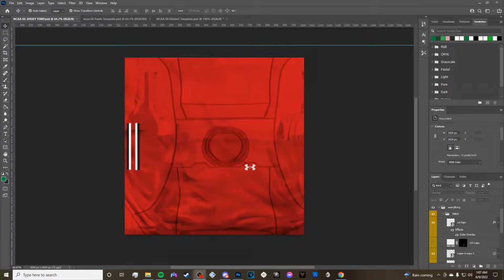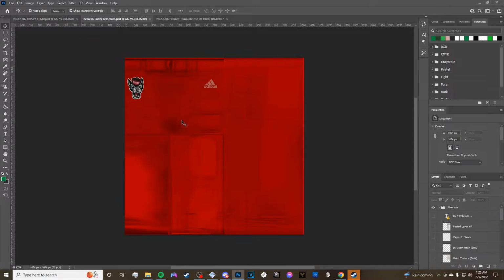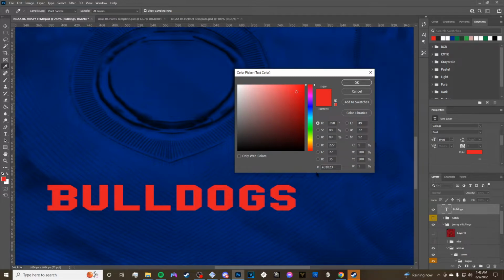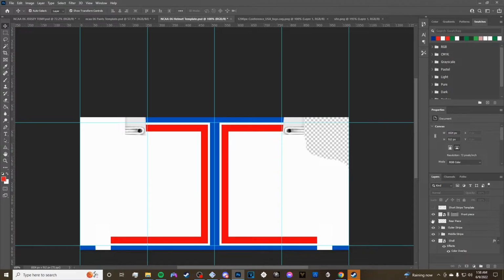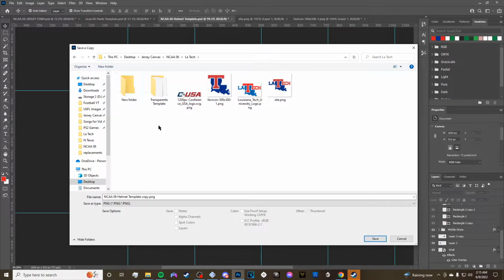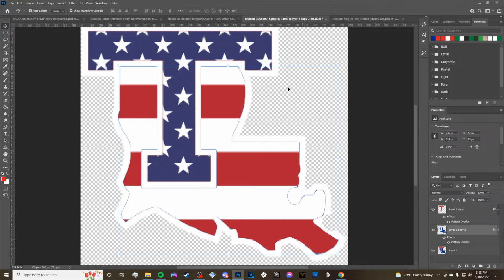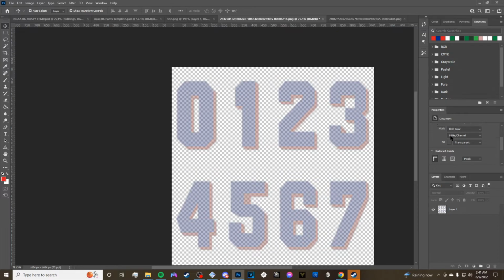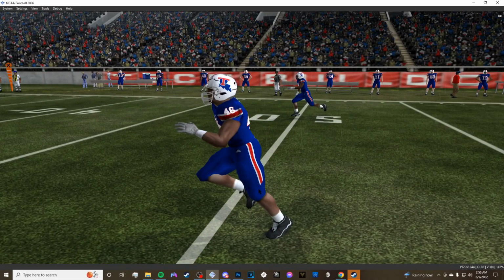How to create uniforms in NCAA 06/NEXT Mod! | Jersey Modding Tutorial for NCAA Football 06-11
0:00 - Intro
1:58 - Ripping Textures/Replacing Transparents
10:53 - Grabbing References
12:35 - Jersey Editing
29:52 - Pants Editing
37:26 - Helmet Editing
52:30 - Chrome Helmet Design
58:45 - Putting Patterns Designs on Helmet
1:04:53 - Implementing the Uniforms in-game
1:09:41 - Adjustments to the Uniform
1:13:30 - Numbers Editing